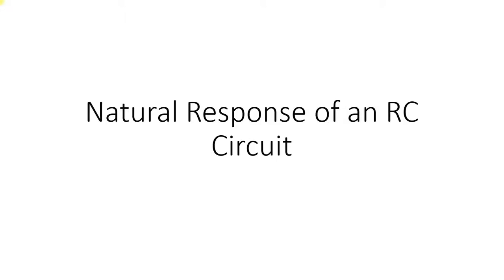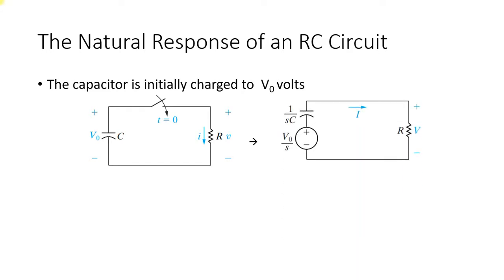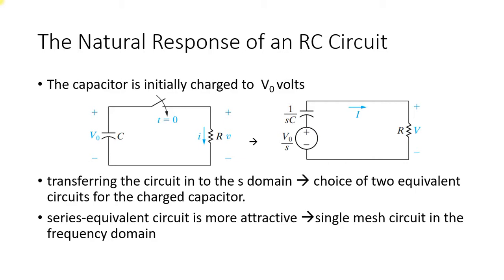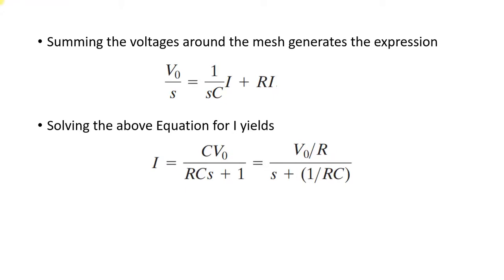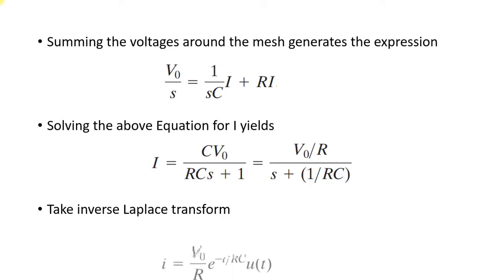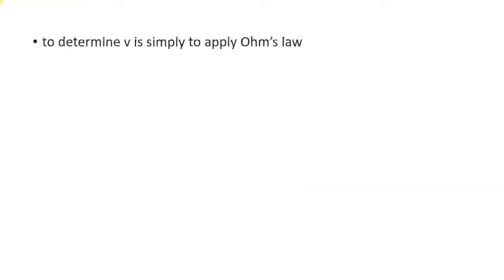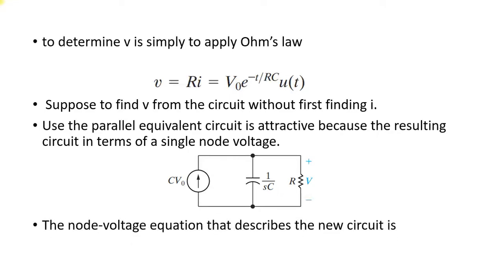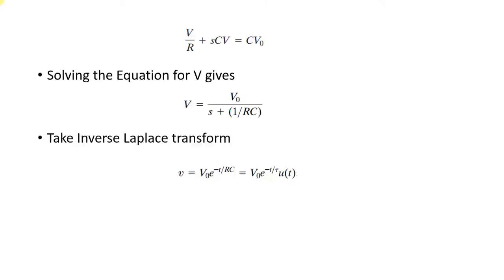2.natural response of rc circuit using laplace transform